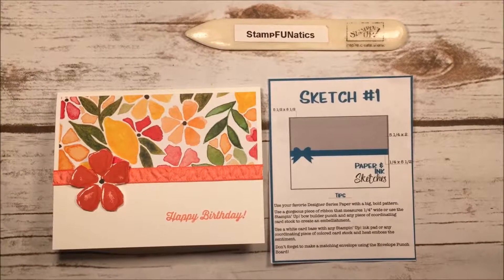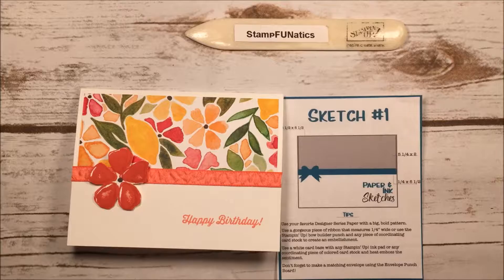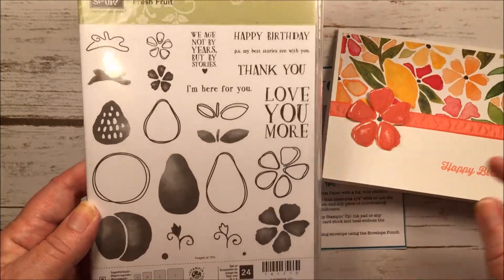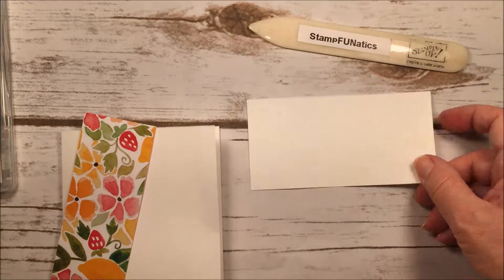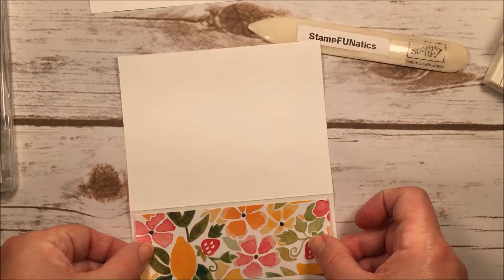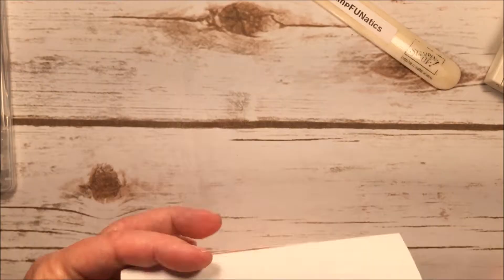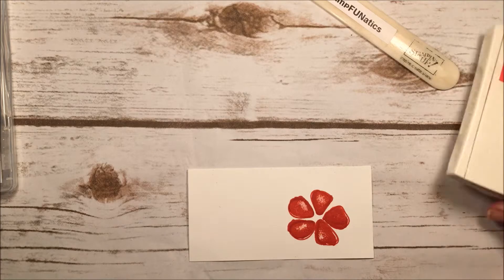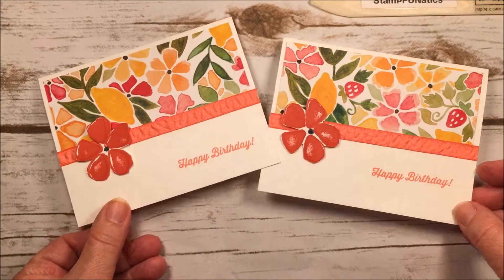Stamp FUNatics! Sketch #1 - 2016